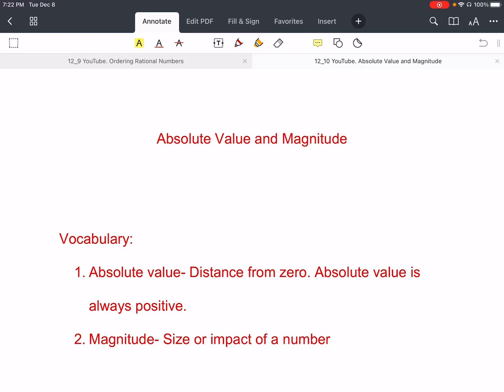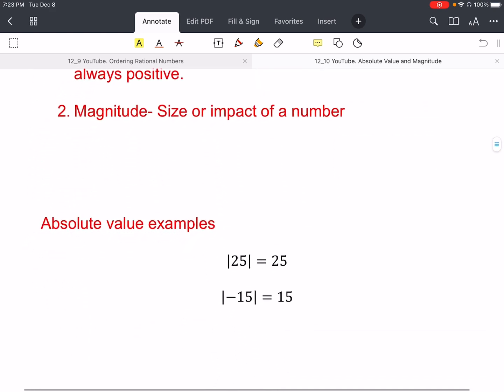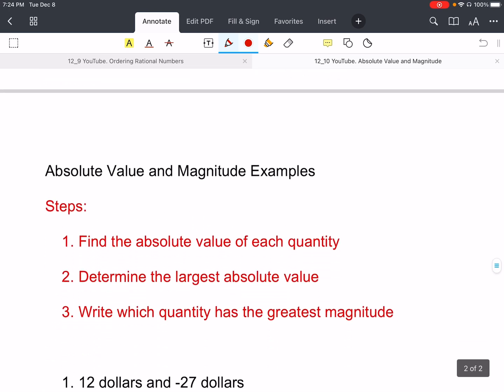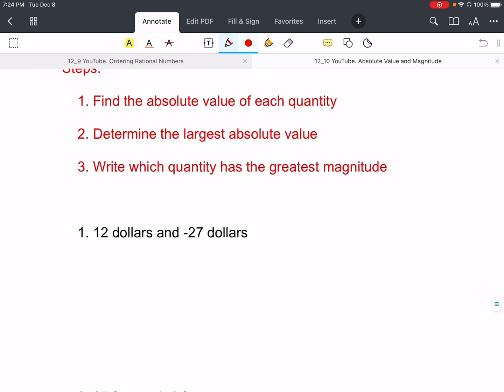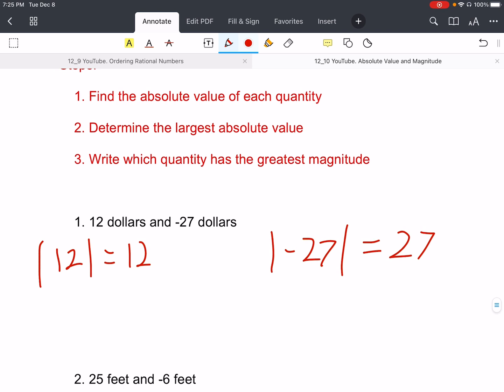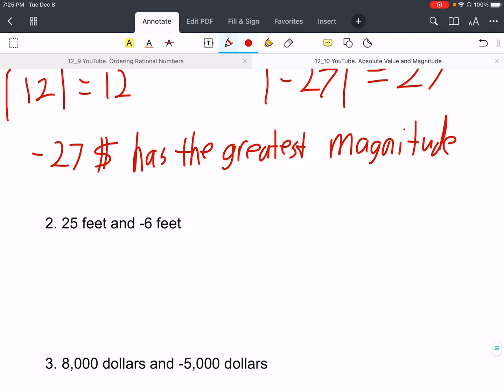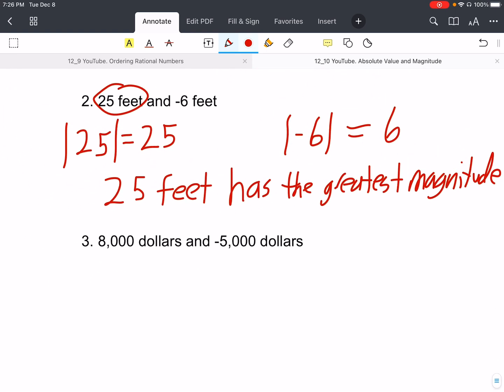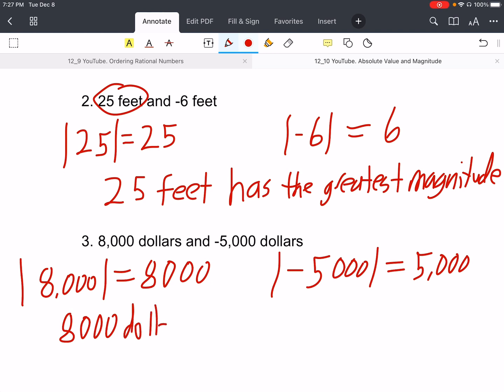Absolute Value and Magnitude